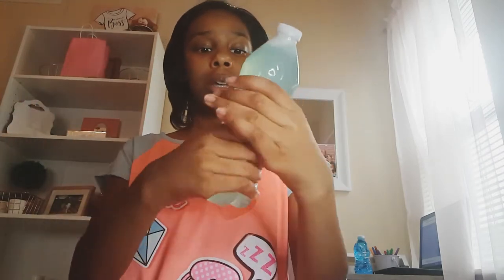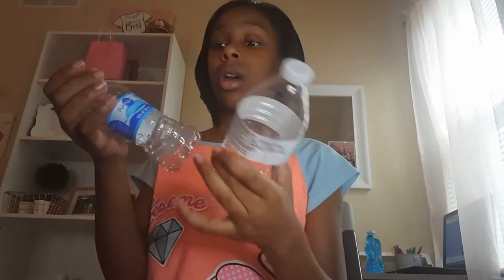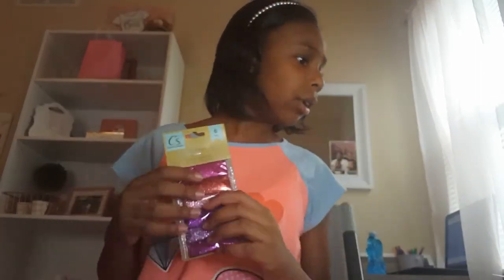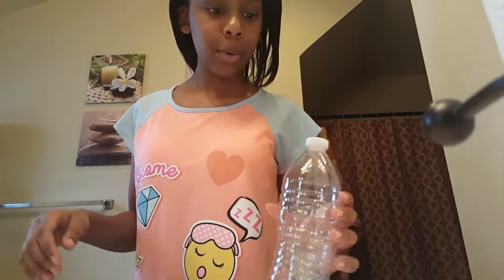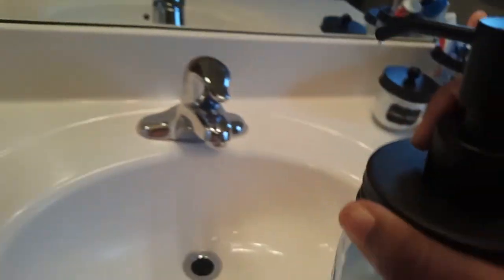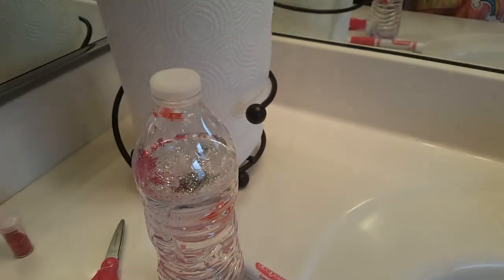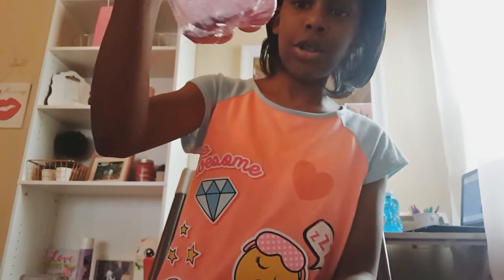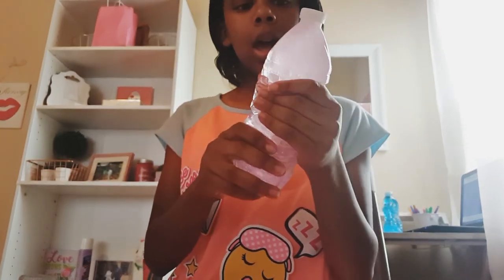D.I.Y Squishy Water Bottle!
Hoped You Guys Enjoyed!!